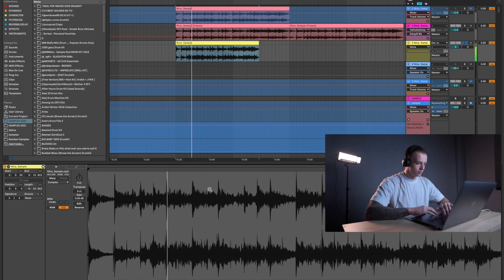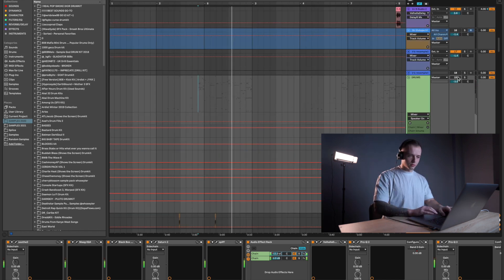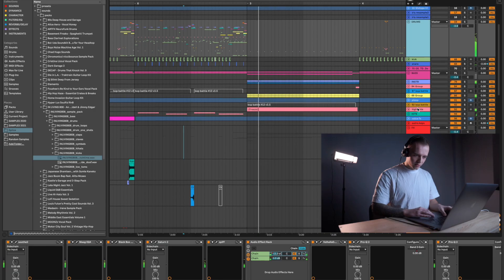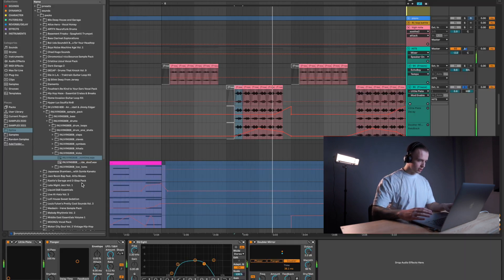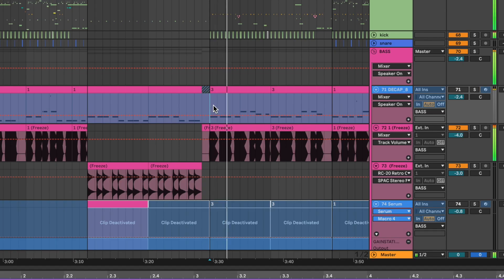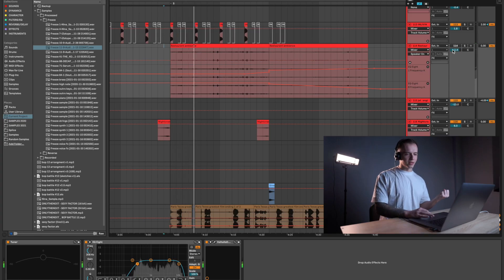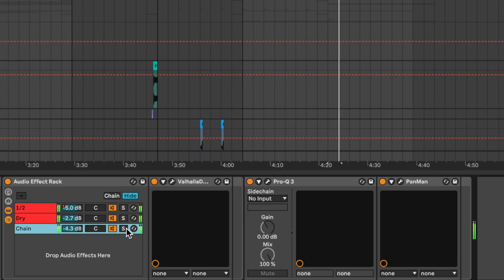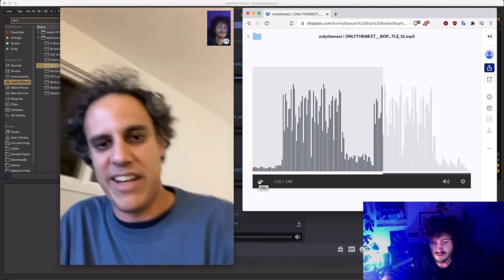How To Make It Sound Sexy?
Sometimes it's take a bit more than 2 clicks.

00:00 - Intro
00:17 - Lead pluck sound
01:44 - Drums
03:14 - Fx & small sounds
04:31 - Melodic elements
06:43 - Bass
07:46 - Outro
10:43 - Four Tet speak about the groove, physical response to music, and his thoughts about this track